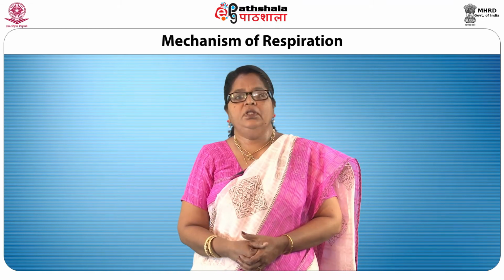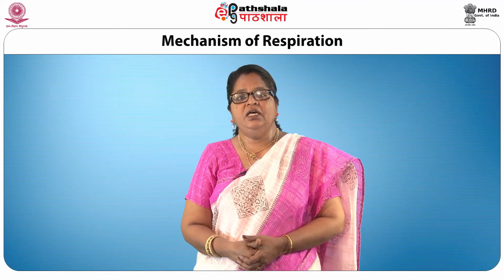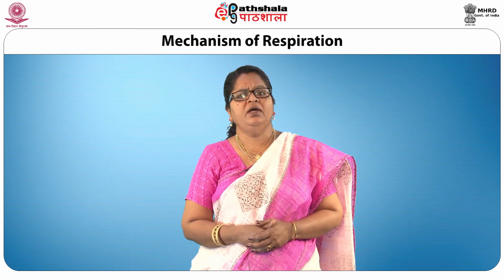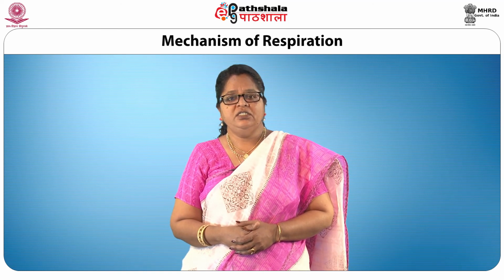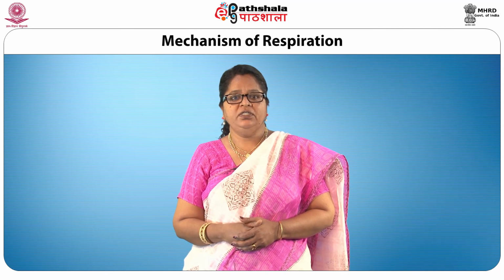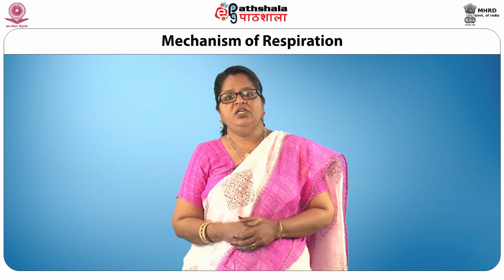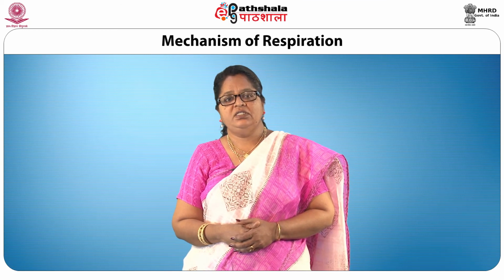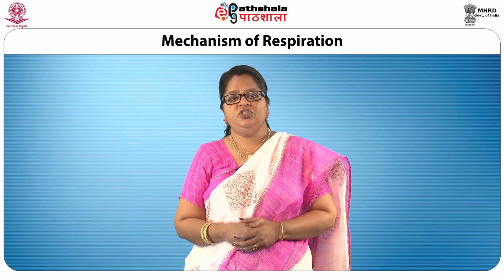M-18.Mechanism of respiration